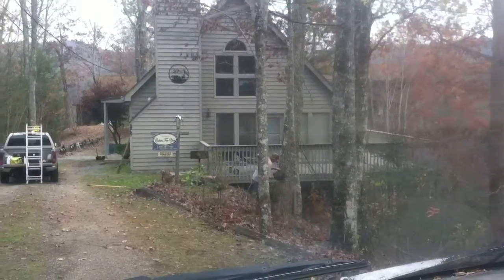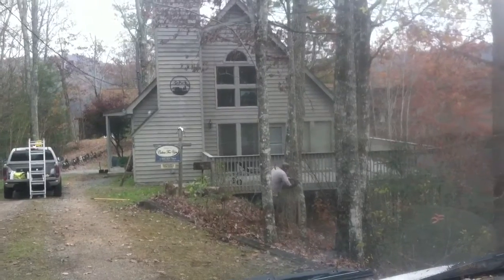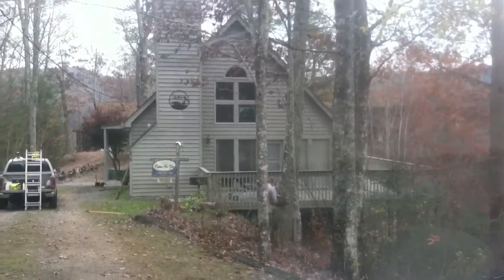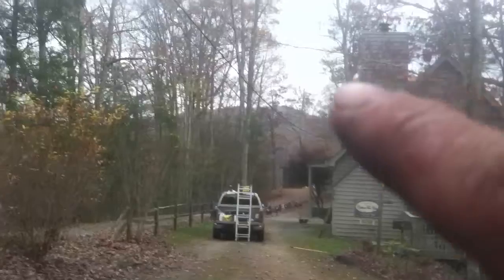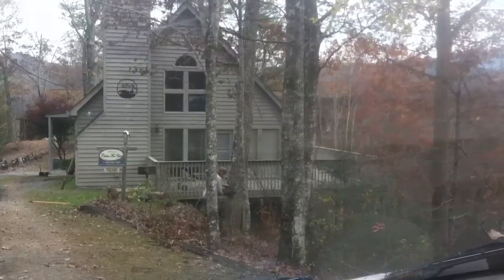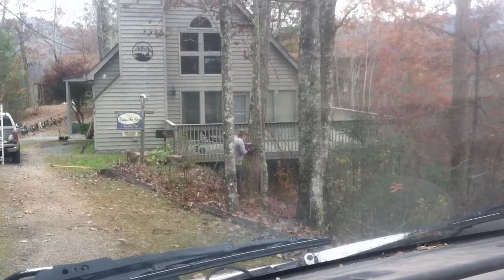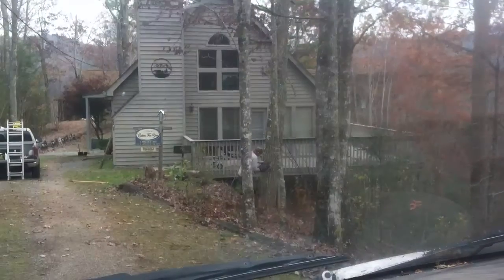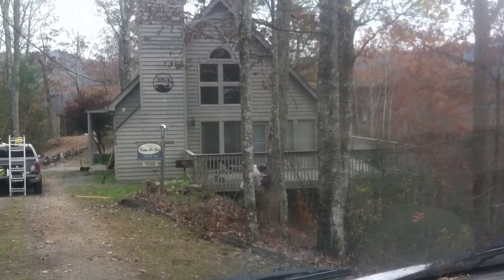High risk tree no one else would drop leaning over 235$k house